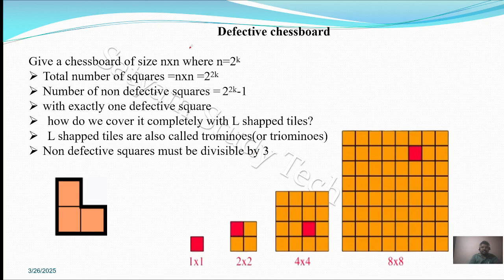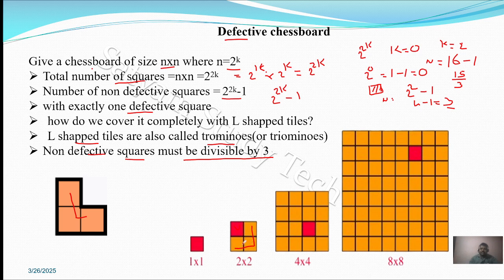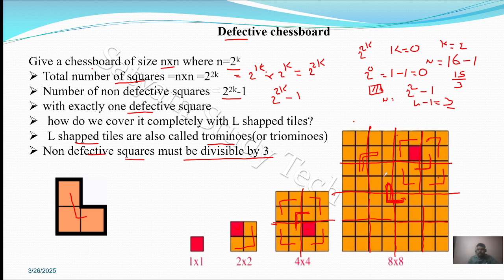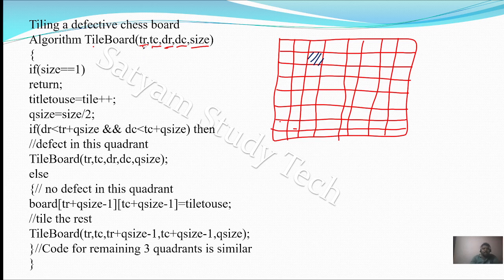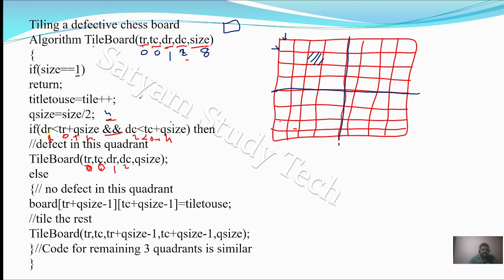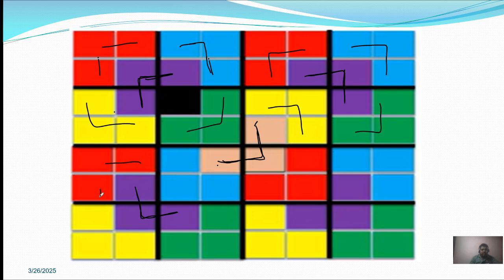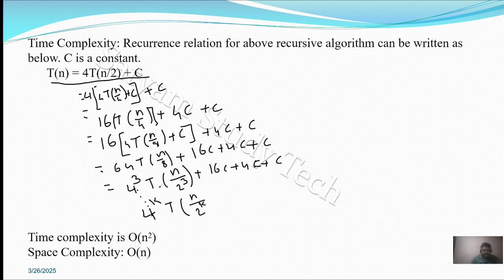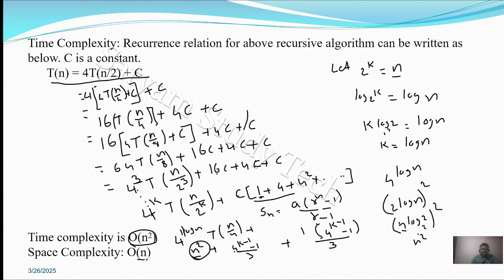Defective Chessboard || Divide and Conquer || DSA || DAA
A defective chessboard is a variation of a standard  8×8 chessboard that has one or more missing or defective squares. This concept is often used in tiling problems and mathematical puzzles.